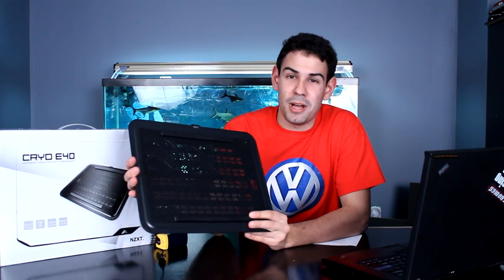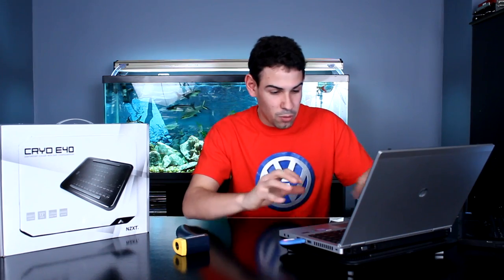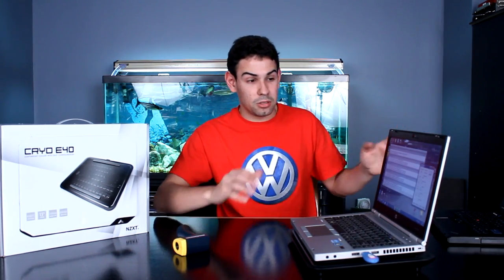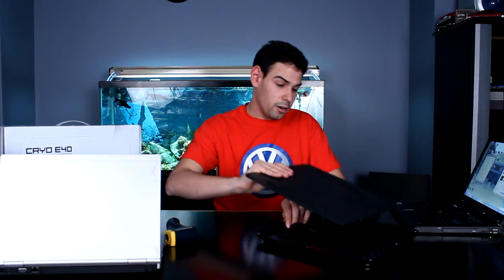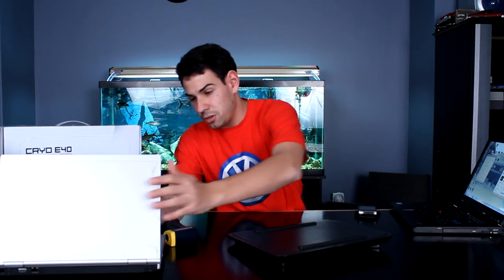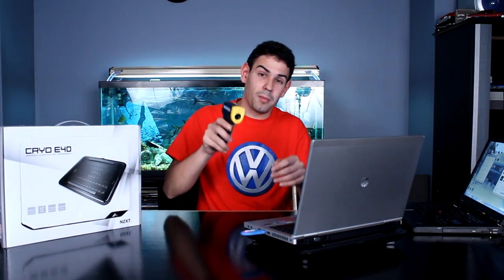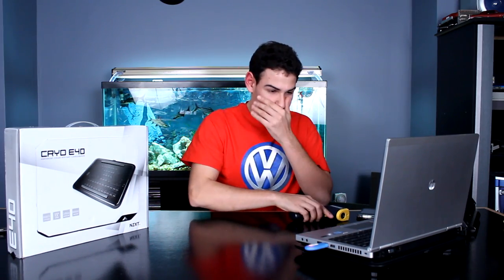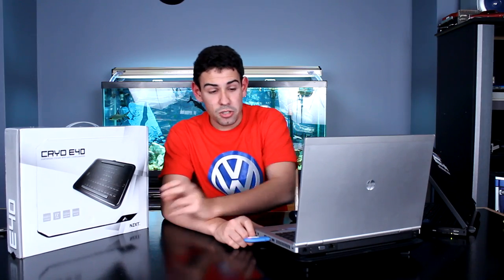NZXT Cryo E40 Notebook Cooler - Review TheTechSource.Tv